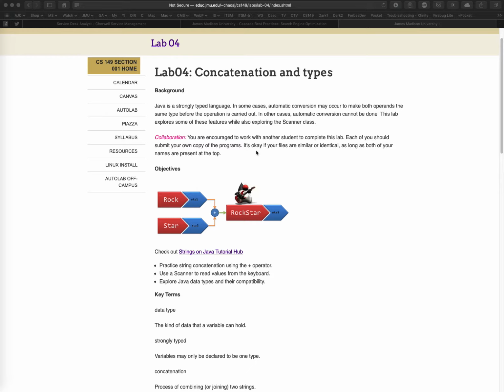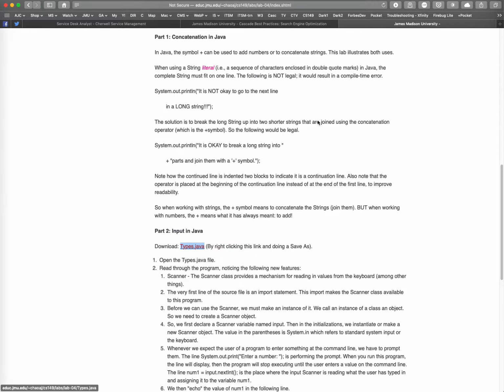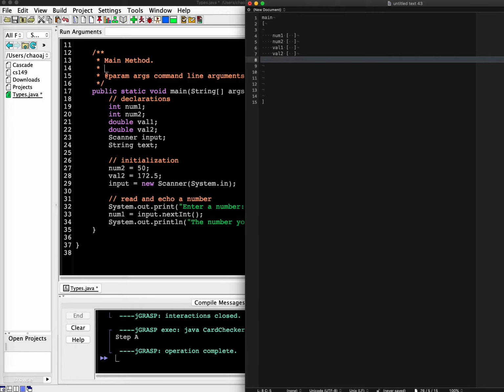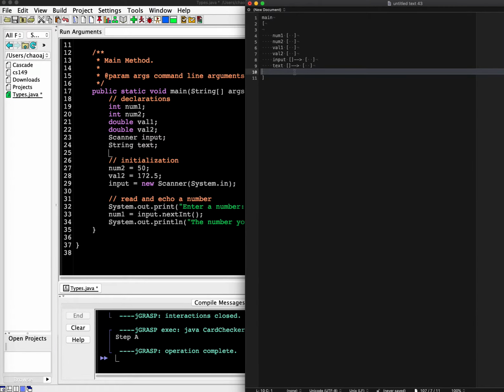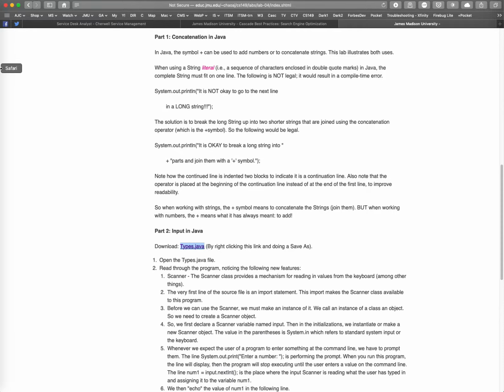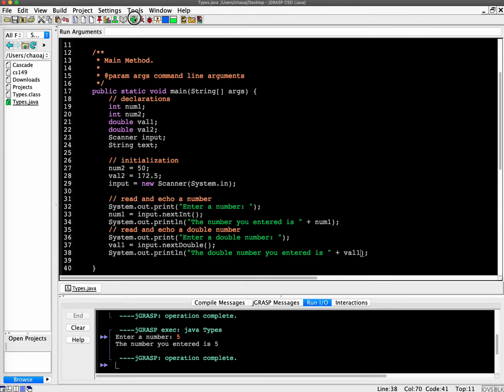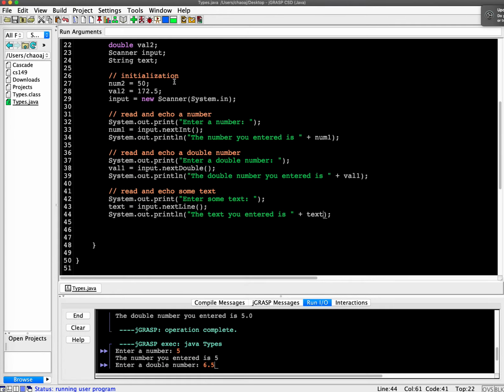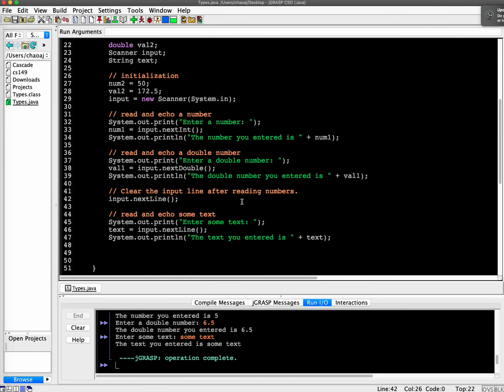Lab 4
Lab 4 and Scanner bug